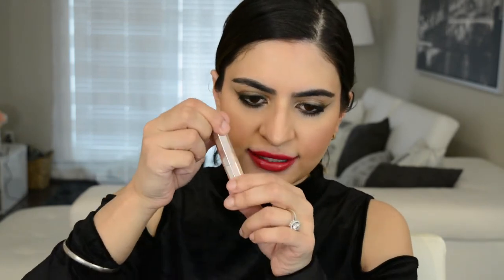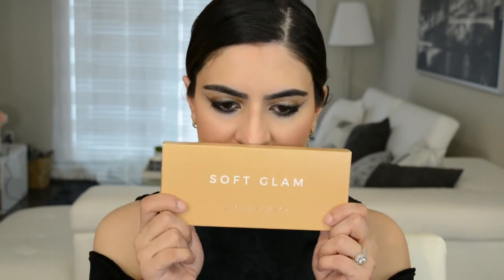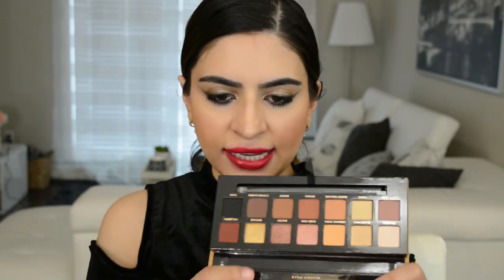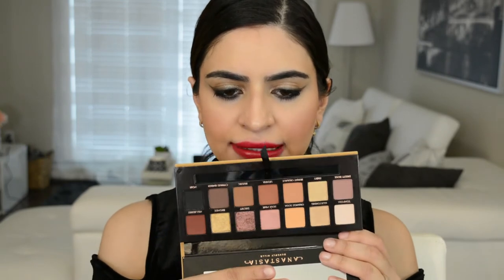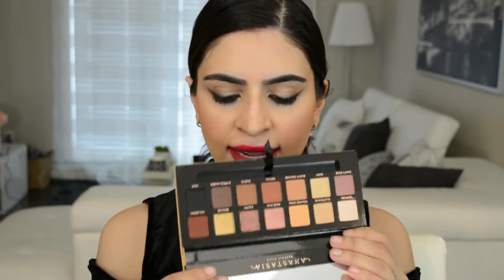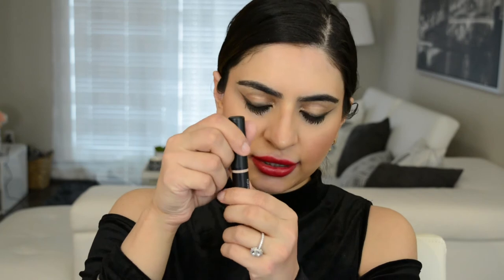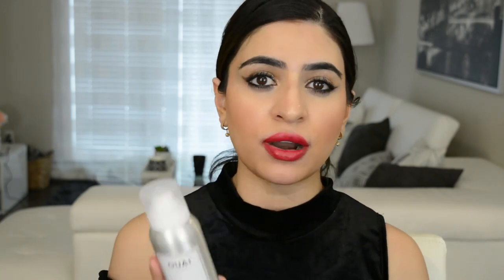Sephora VIB Sale | April 2018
Products Mentioned:

Buxom Va Va Plump Shiny Liquid Lipstick

Lancome Skin Feels Good Skin Nourishing Foundation

Fenty Beauty By Rhianna Mattemoiselle Plush Matte Lipstick – Candy Venom, Spanked

Nars Highlighting Powder- Fort De France

Benefit Cosmetics Gimme Brow+ Volumizing Eyebrow Gel

Bare Minerals Barepro 16 hour Full Coverage Concealer